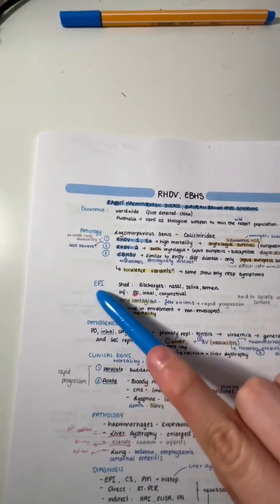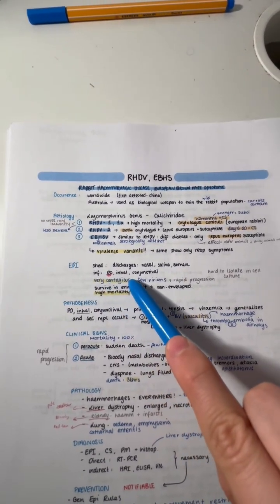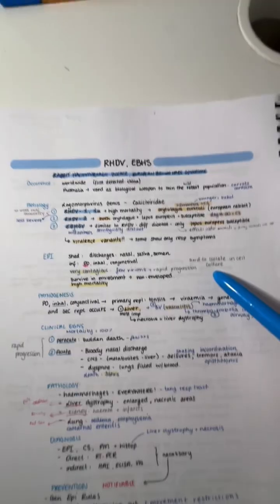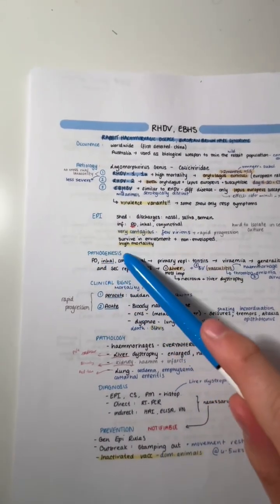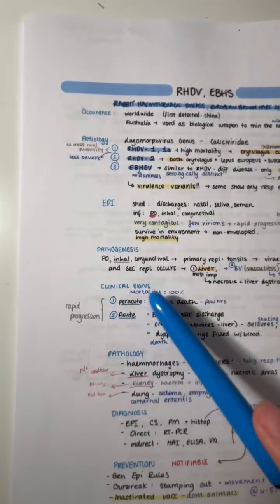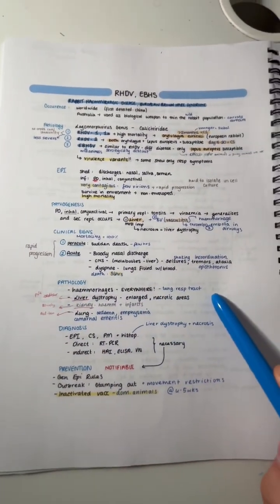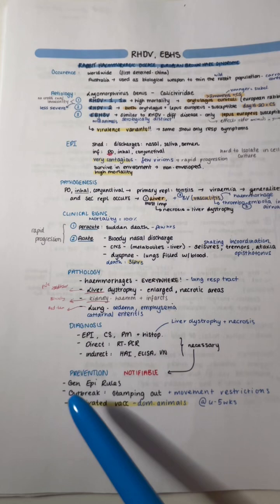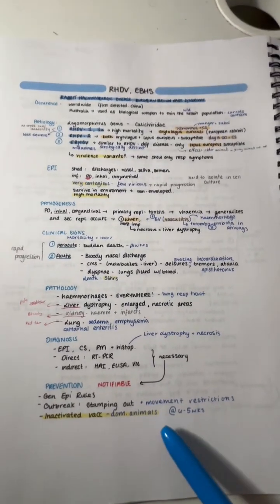🔴Epi1: RHDV, EBHS